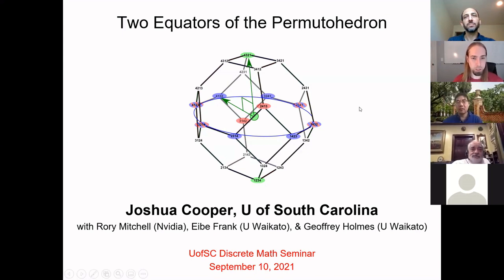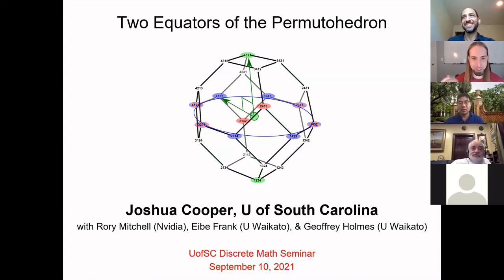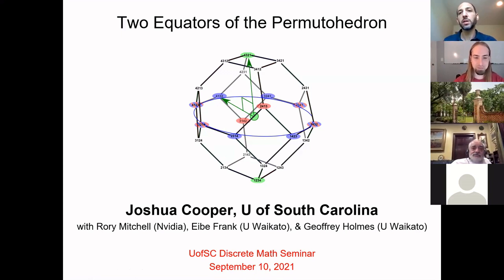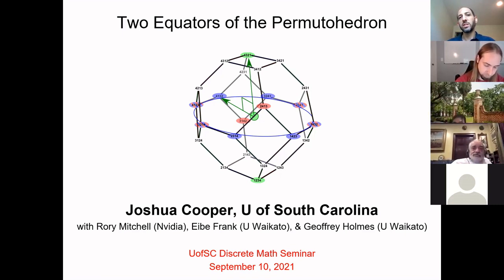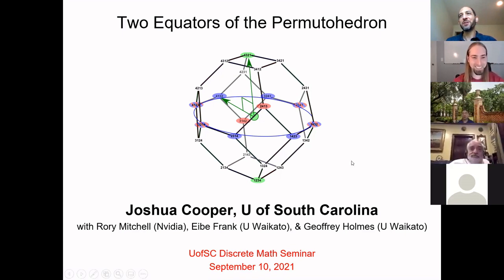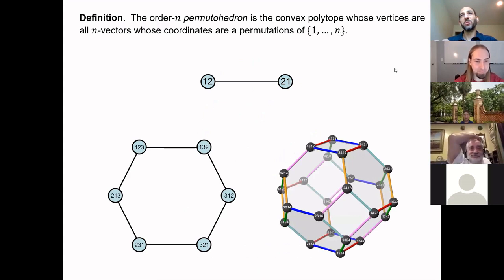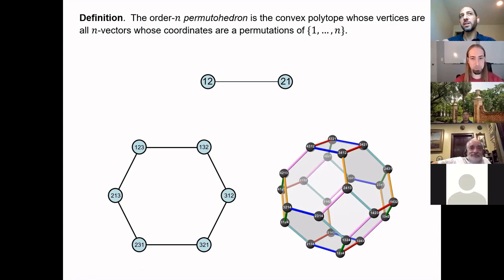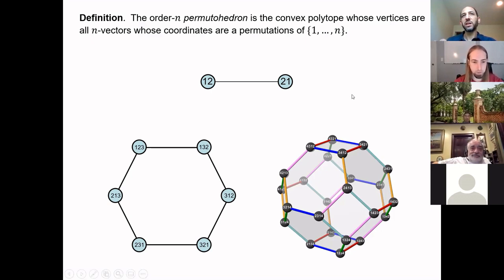Joshua Cooper: Two Equators of the Permutohedron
Discrete Mathematics Seminar
University of South Carolina
Date: September 10, 2021
Speaker: Joshua Cooper, Dept of Mathematics, Univ of South Carolina
Title: Two Equators of the Permutohedron